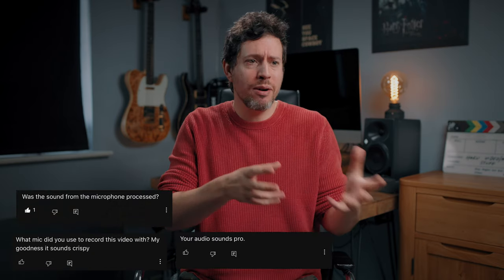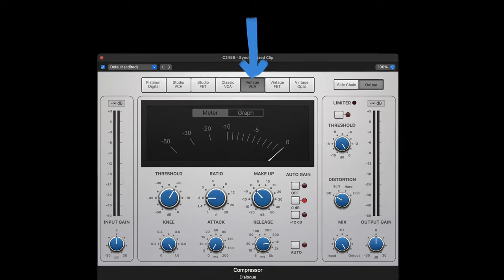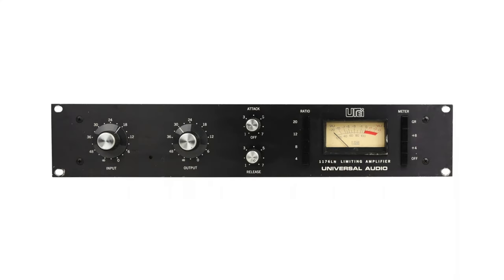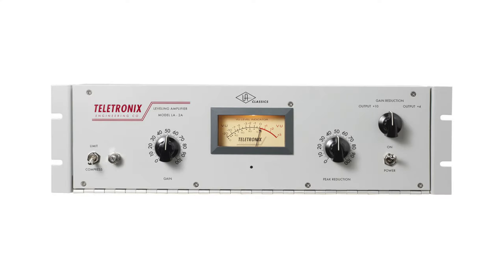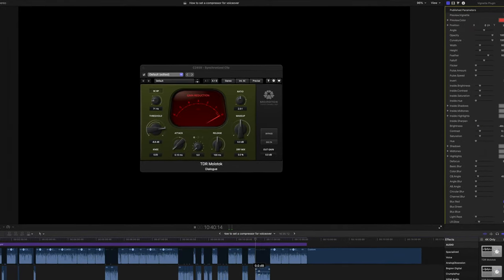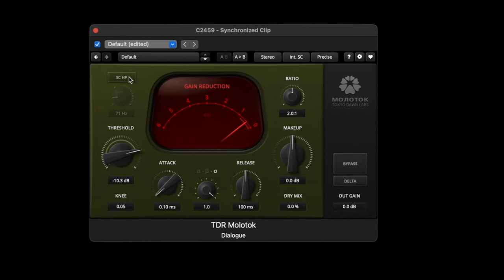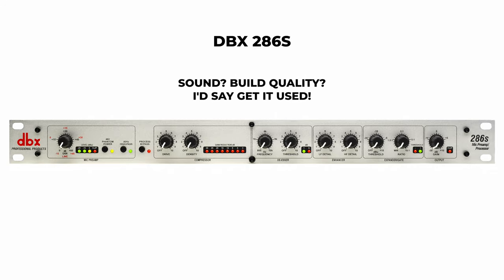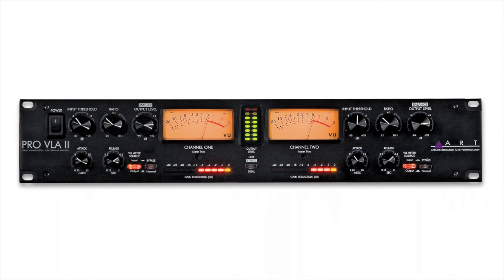How to set a compressor for voiceover - The secret of my tone!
Lately I’ve been getting a lot of comments about my voiceover sound, what microphone are you using? Is it the room treatment? How are you processing it? Well the answer is it's the way I use compression, so here's my guide to using compression to help your voiceovers.

0:00 Hello
1:21 Simplifying the jargon
4:15 Voiceover recording chain
5:14 How to use a hardware compressor in your chain
7:42 Compression in editing
9:35 Hardware compressor recommendations
11:46 Summing up